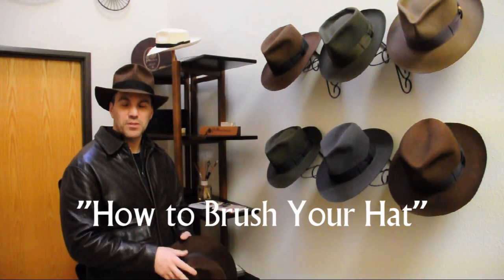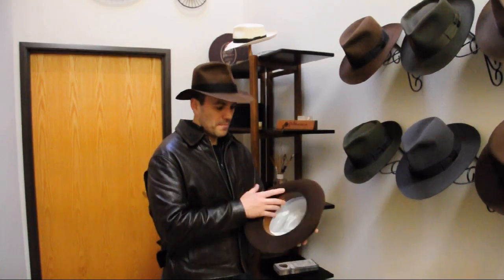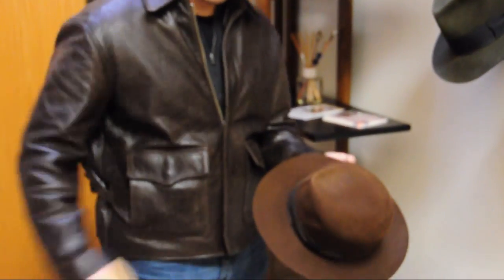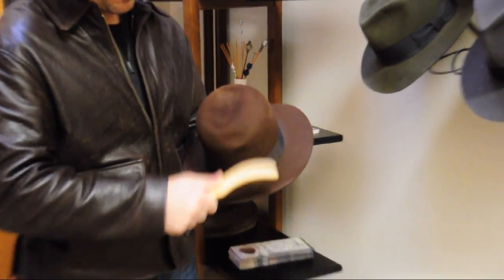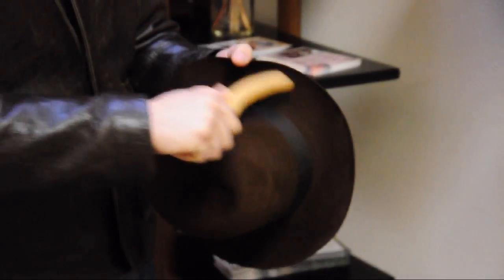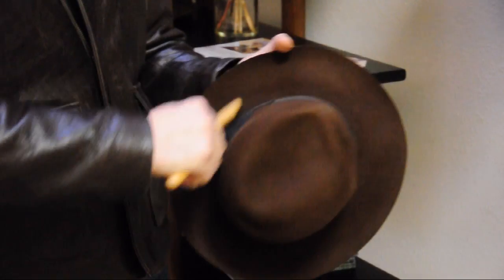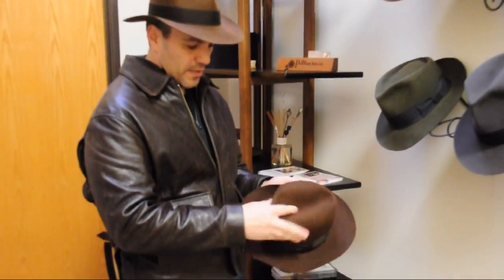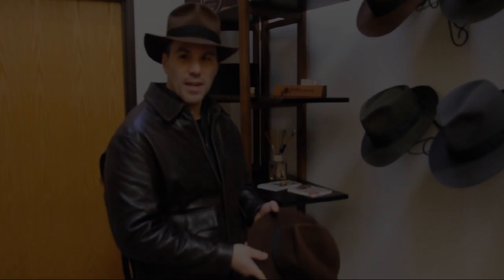How to Brush your Hat - The Penman Hat Company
shows the proper technique for brushing fine felt hats using his custom hat brushes available through his website.